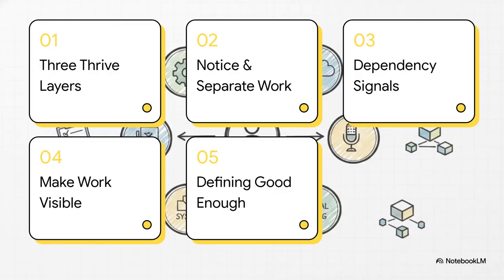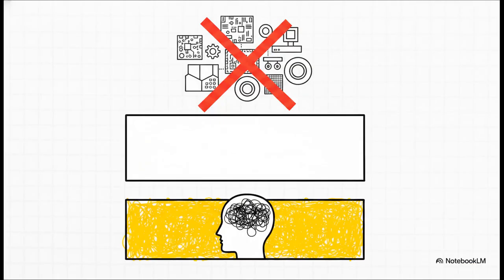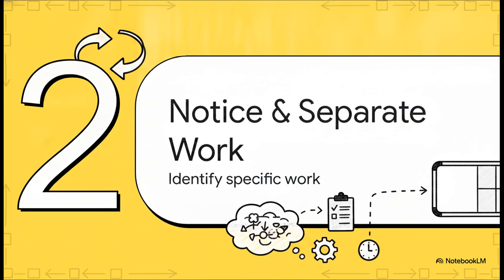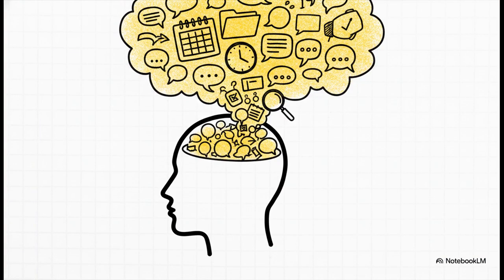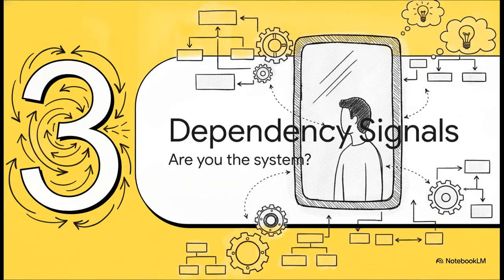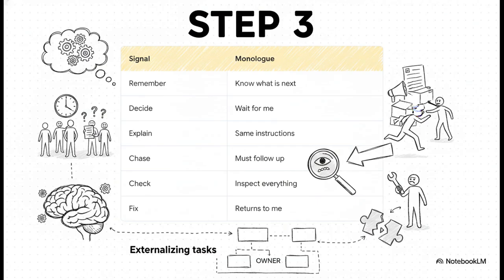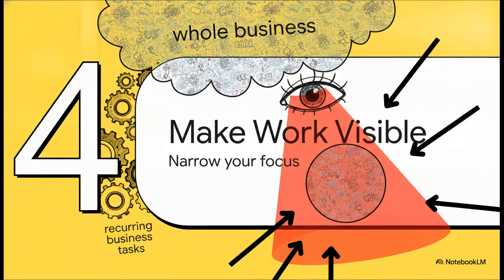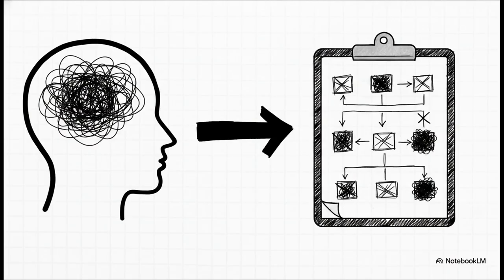Find The Work That Lives In Your Head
Find the Work That Lives in Your Head is the first Awareness guide in the Built to Thrive Operations & Systems domain, under the Identify Repeated Work path.

Many small businesses run with the owner carrying too much of the operation in their head: customer follow-ups, job details, quote steps, invoicing, ordering, deadlines, exceptions, and what “done properly” means.

That is normal in the early stages, but as work increases, memory becomes a weak operating system.

This video walks through the guide’s five steps:

Step 1 — Notice what you keep remembering
Step 2 — Separate one-time work from repeated work
Step 3 — Identify where the owner is the system
Step 4 — Choose one area to make visible first
Step 5 — Write the current version, not the perfect version

You do not need a finished system yet. The goal is to see the repeated work that depends too heavily on the owner, so you can decide what needs to become clearer first.

Matching Tool: Owner Dependency Map
Access: Free

Next guide: Spot Recurring Friction in the Business

Educational Note

Built to Thrive is educational only. It is not legal, tax, accounting, payroll, employment, human resources, privacy, software, operational consulting, or business advice.

Operations, staffing practices, workflows, documentation, customer processes, privacy obligations, and software decisions can depend on your specific business, industry, province, contracts, and risk profile. Speak with a qualified professional before making decisions for your situation.